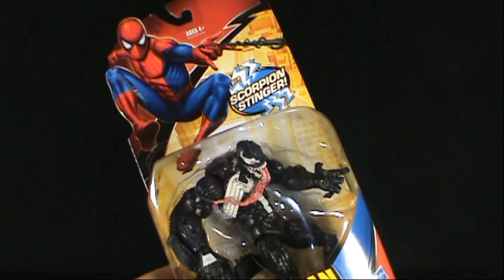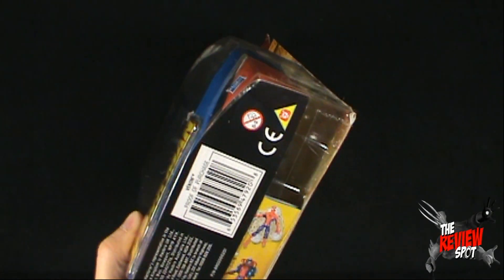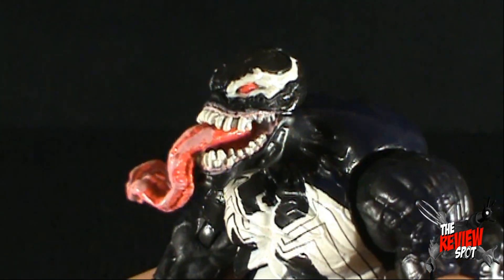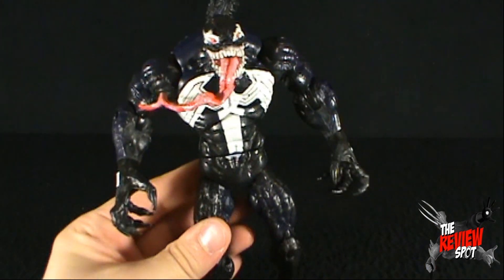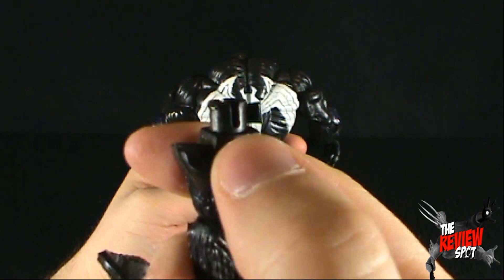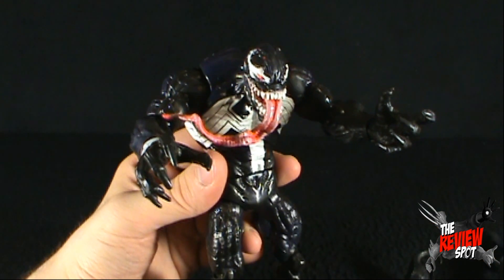Throw Back - Hasbro Spider-man Scorpion Stinger Venom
On today's Spot, we'll be having a look at the Hasbro Spider-man Scorpion Stinger Venom

and